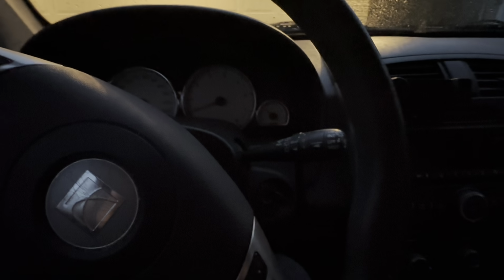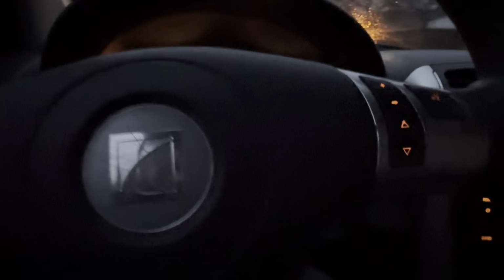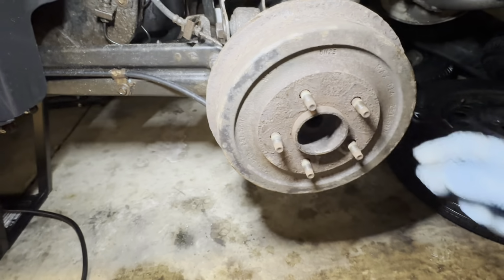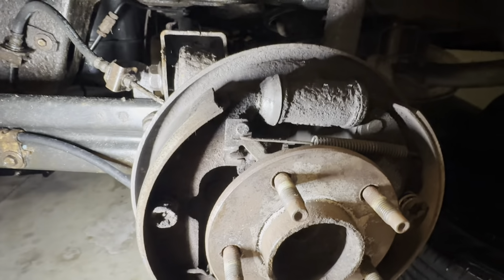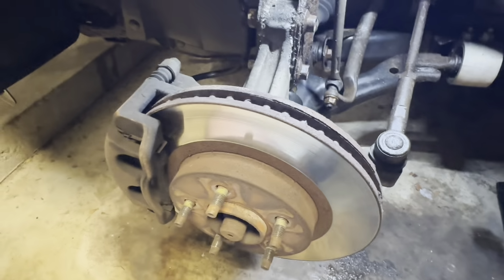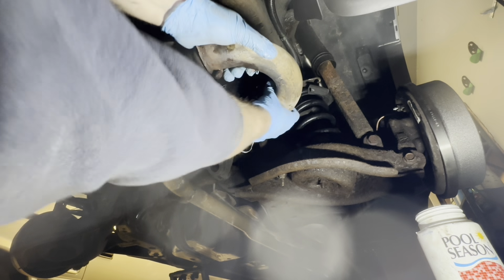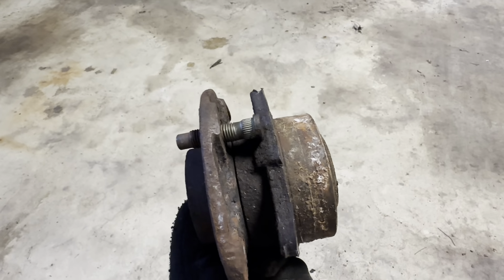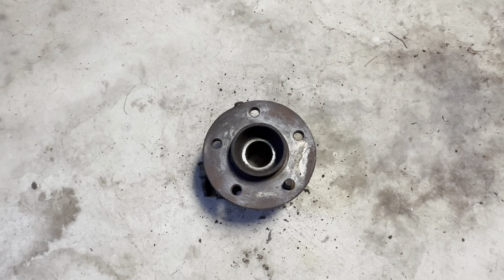Saturn Vue Gets A New Lease On Life!! Muffler Replacement w/ Suspension And Rear Brake Diagnosis.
Part 1/3.  This 2006 Saturn Vue 2.2L came to me with a brake pulsation complaint.  After test driving and inspecting I found it needed a rear brake system overhaul as well as front suspension work, a wheel bearing, and a muffler.  In this video I'll go over the diagnosis of all of these issues and give tips on replacing the rear muffler and front wheel bearing (I wasn't able to provide full video of these repairs due to unforeseen circumstances, but hopefully what I have is still helpful!)

Parts used:
-Walker 50054 Quiet Flow Stainless Steel direct fit muffler (2.2L Inline 4)
-Walker 35335 Exhaust Clamp
-Walker 35229 Exhaust hanger insulator (x2 if needed)
-Moog 513190 Non-ABS front wheel bearing

Filming Equipment:
-Head and chest strap mount
-iPhone 14 Pro clear shockproof case
-iPhone 14 Pro

Vehicle application:
Saturn Vue: 2002, 2003, 2004, 2005, 2006, 2007

Repairs will be similar for the following vehicles, but may use different parts/ part numbers
Chevrolet Equinox: 2005, 2006, 2007, 2008, 2009
Pontiac Torrent: 2006, 2007, 2008, 2009

Video Timeline:
00:00 - Intro
01:54 - Test Drive
03:58 - Muffler Leak and Wheel Bearing Inspection
05:38 - Rear Brake Inspection
08:27 - Front Suspension Inspection
11:00 - Tips On Rear Muffler Replacement
14:48 - Tips On Front Wheel Bearing Replacement
17:35 - Outro/ Thank For Watching!